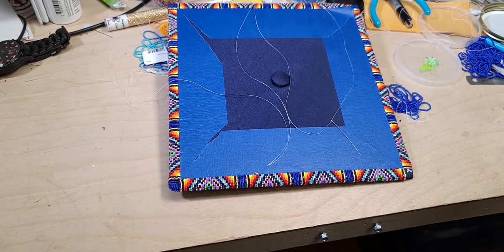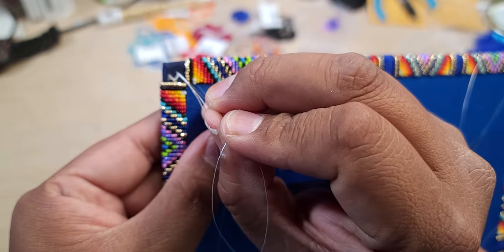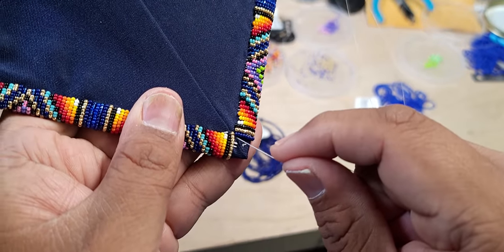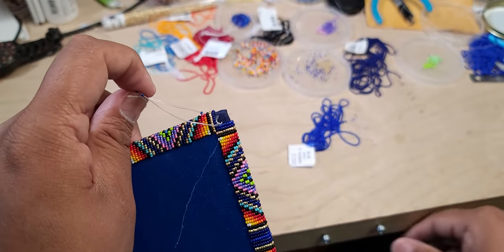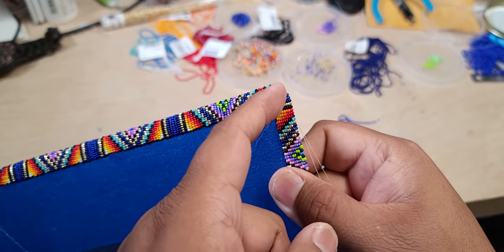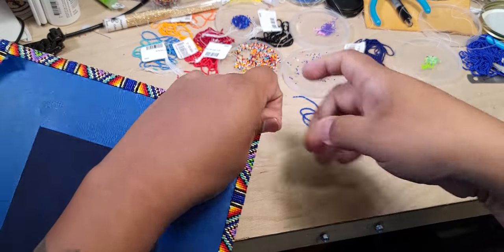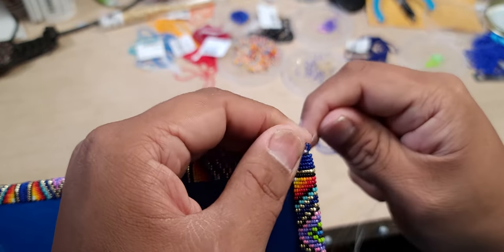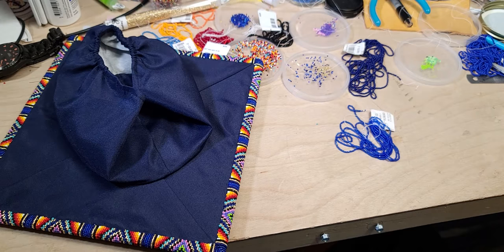Graduation Cap Corners.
just a showing what I do.